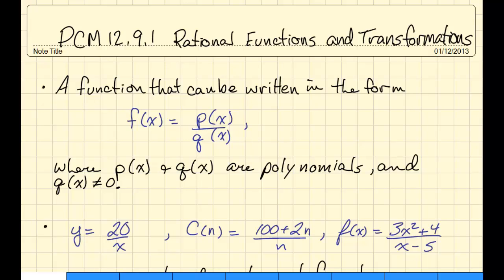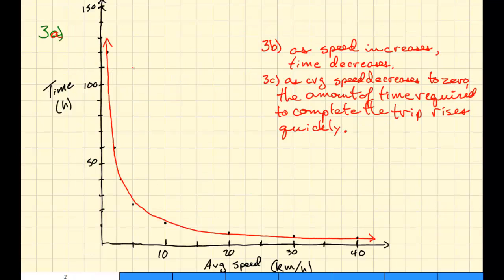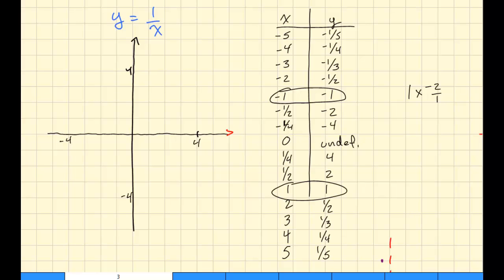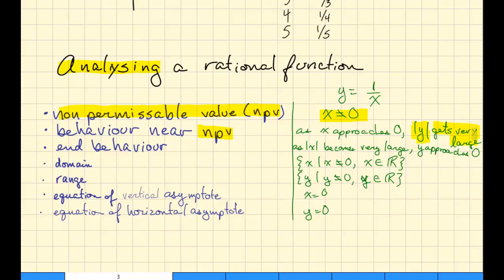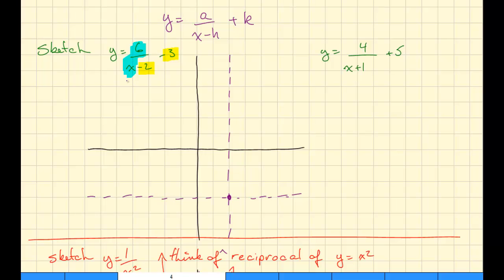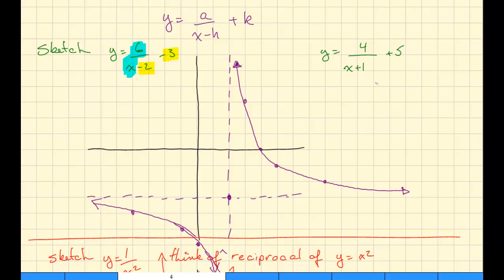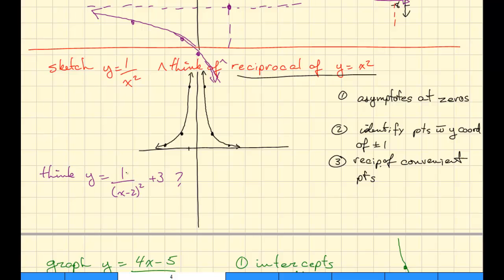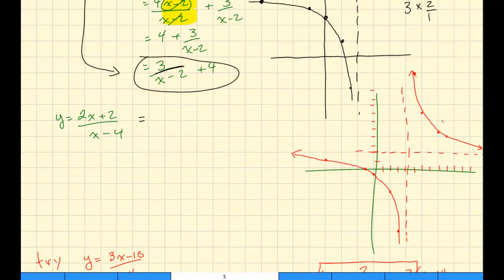graphing and analysing rational functions